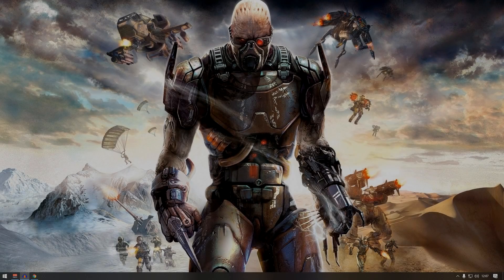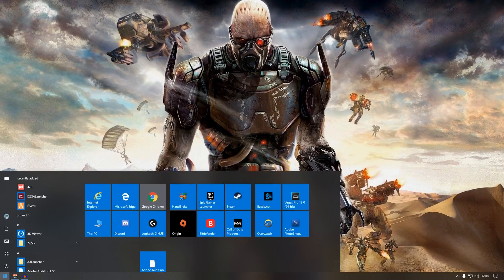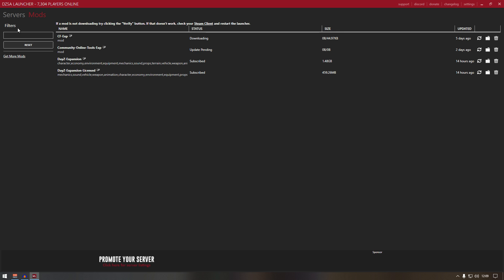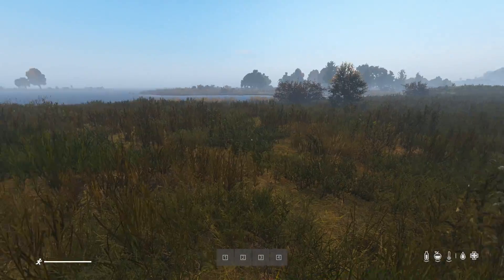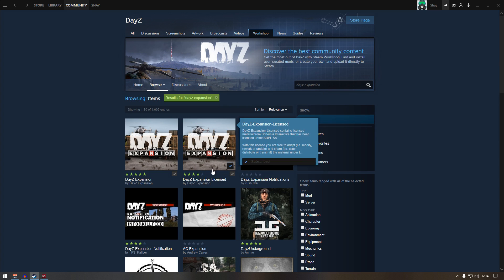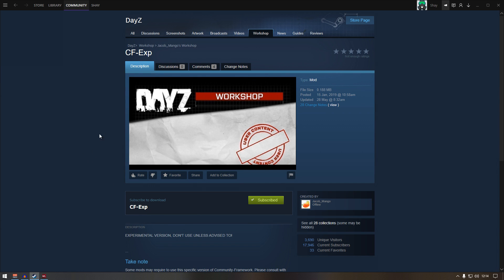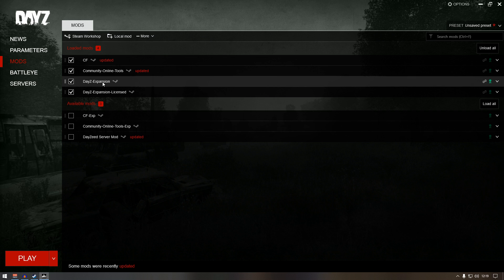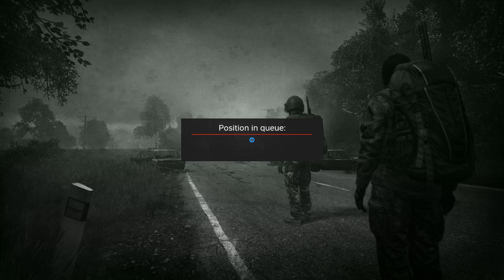How to install/download/play Dayz Expansion Mod | Dayz Standalone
Hello everyone, Today im going to show you how to download and play Dayz Expansion mod in Dayz standalone.